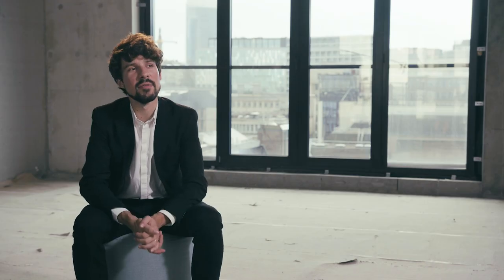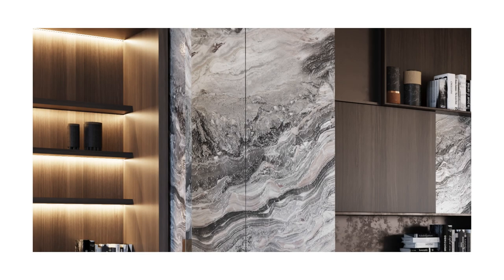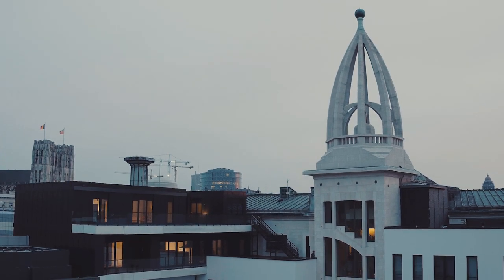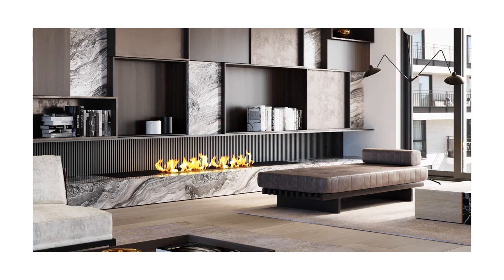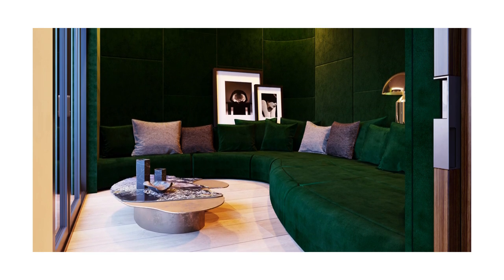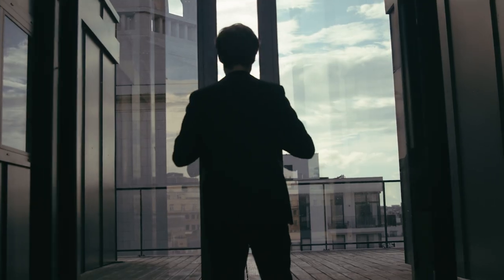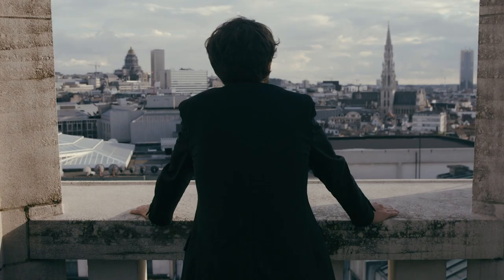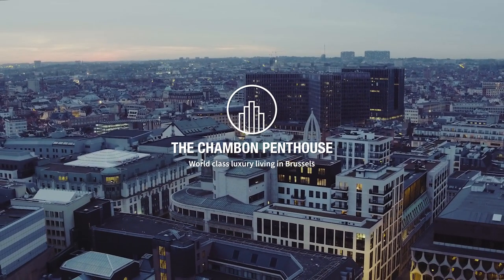The Chambon Penthouse Brussels, design by Dieter Vander Velpen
A splendid sense of space. Generous entertainment areas. An intuitive flow. Dieter Vander Velpen Architects unites them in The Chambon Penthouse for a sublime living experience.